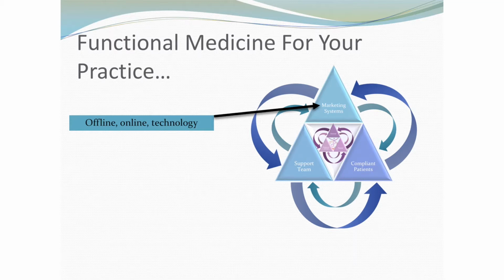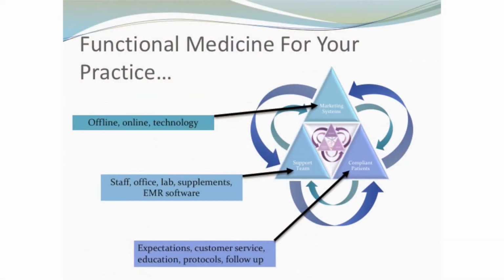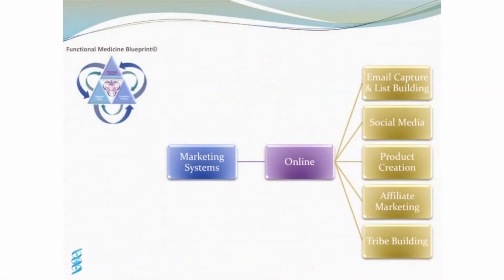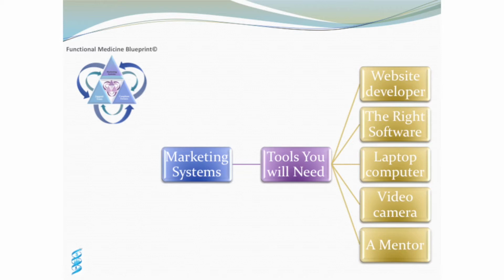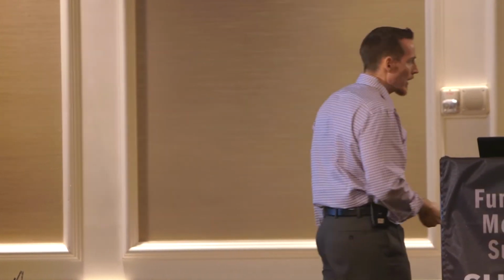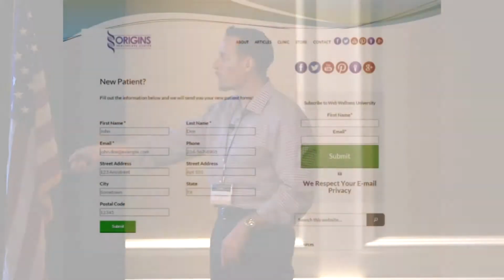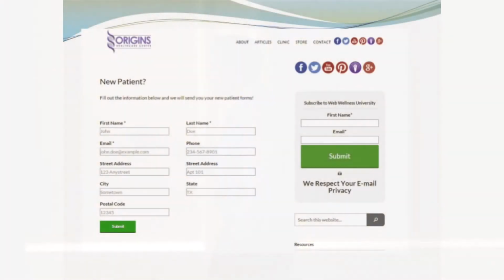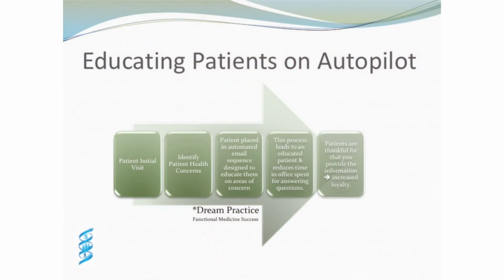Functional Medicine Marketing for Your Practice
Need More Help Starting or Building The Functional Medicine Practice of Your Dreams?